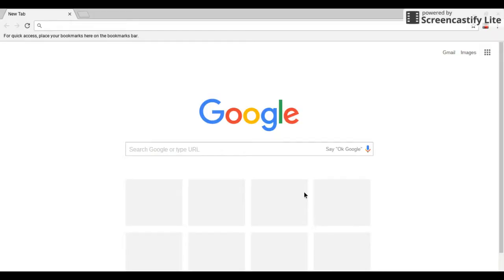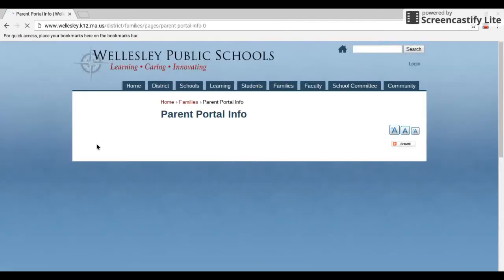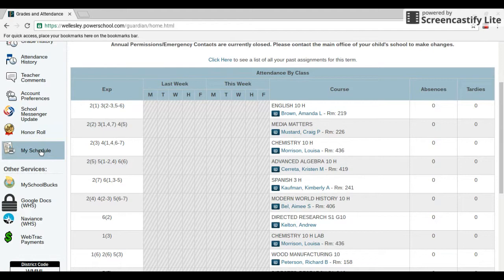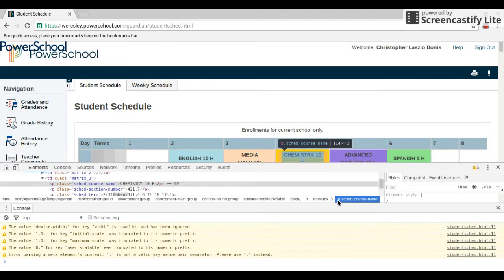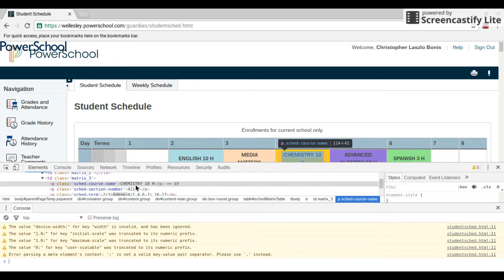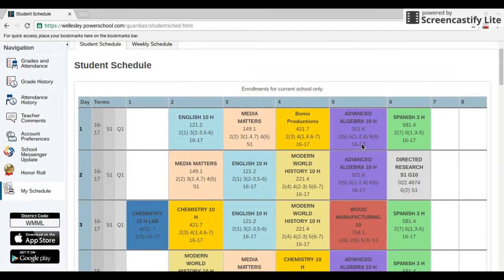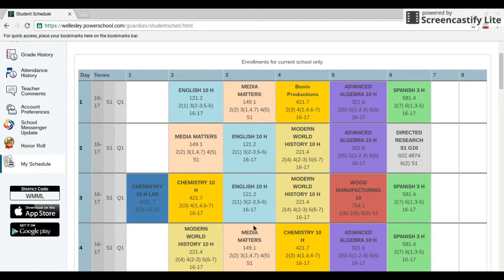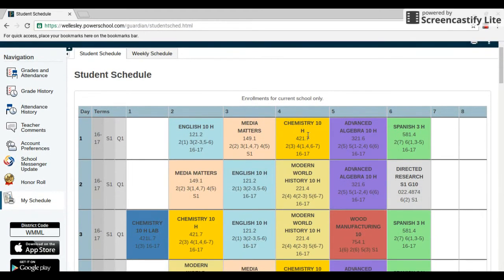Legal PowerSchool Hack (2021)